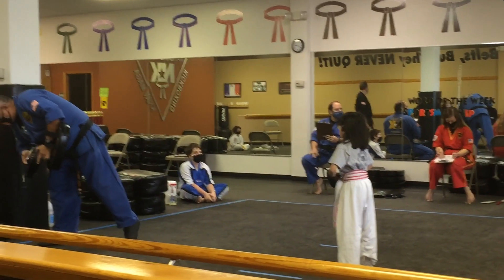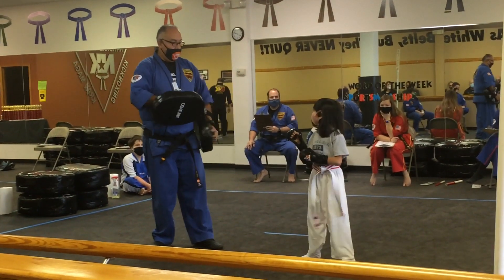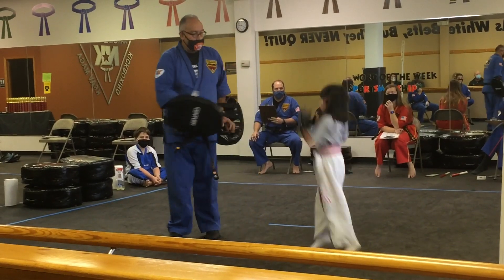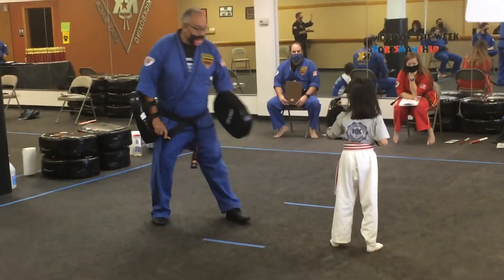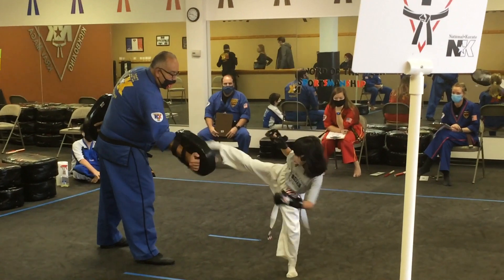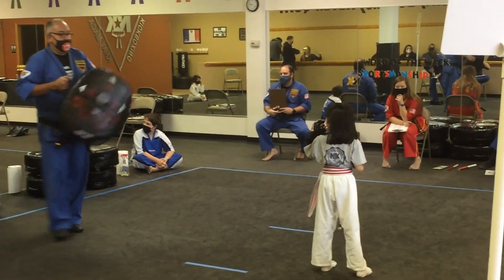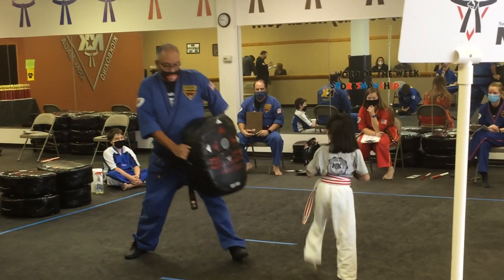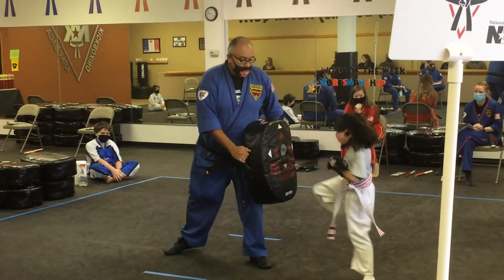2020 Quarantine Games Lucy Basics